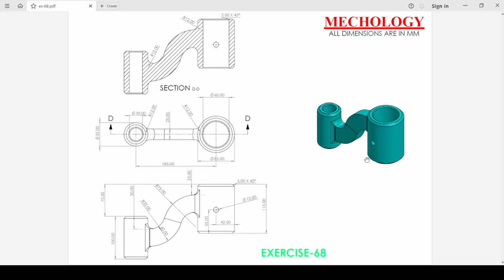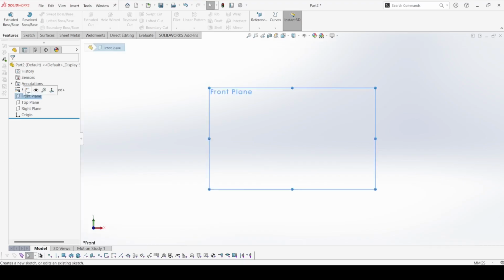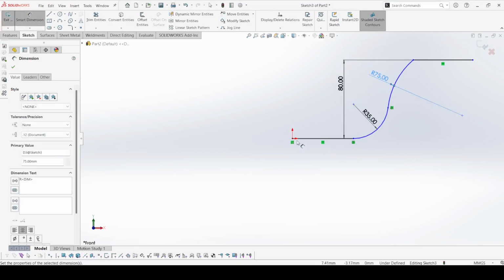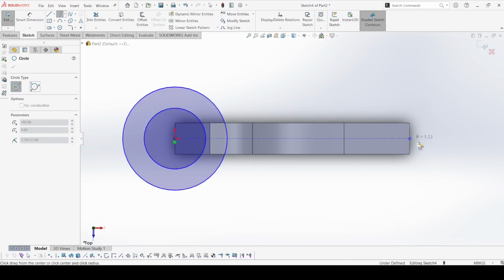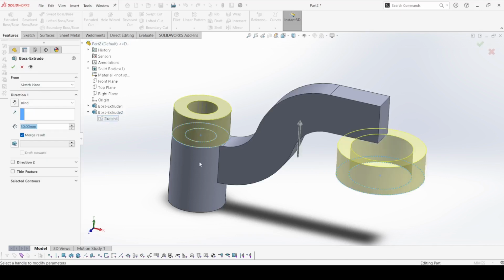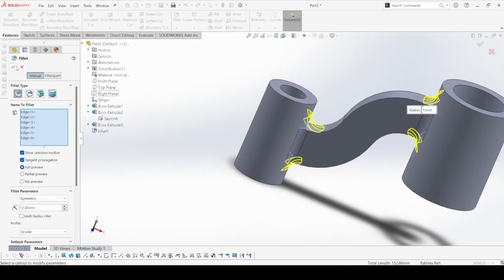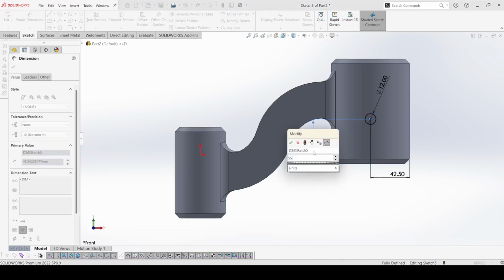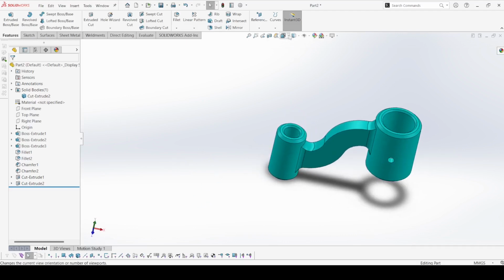SolidWorks Exercise-68 |SolidWorks Tutorial-68 |SolidWorks Tutorial For Ultimate Beginner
SolidWorks
SolidWorks Exercise
SolidWorks Tutorial
solidworks advanced modeling
SolidWorks Advanced
Part modeling
part modeling in solidworks
solidworks tutorials
solidworks exercises
cad tutorial 3d
cad tutorial
solidworks for beginner
3d modeling tutorial
3d design